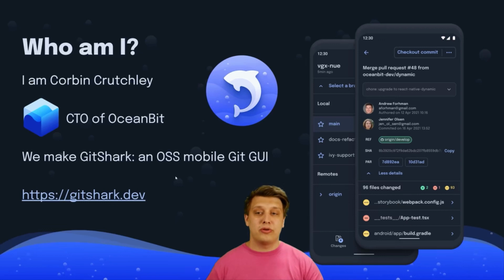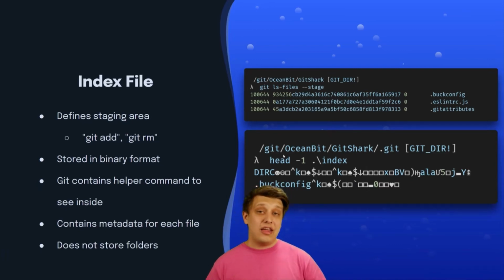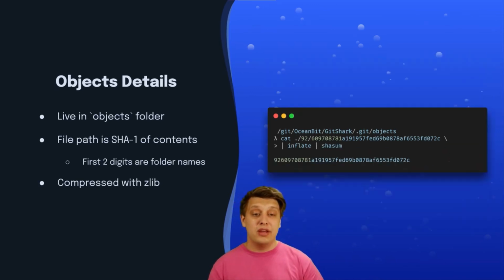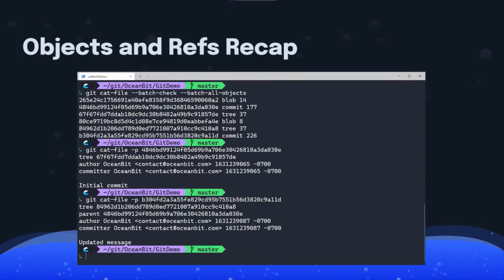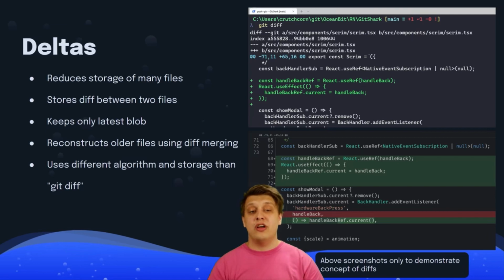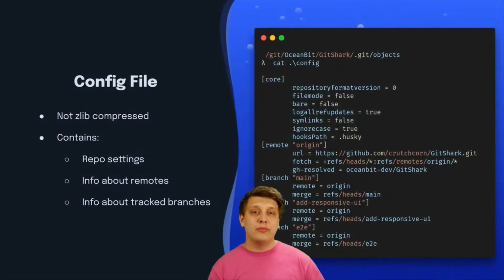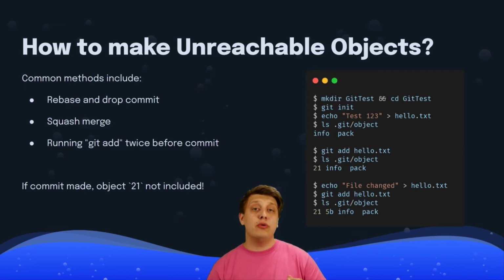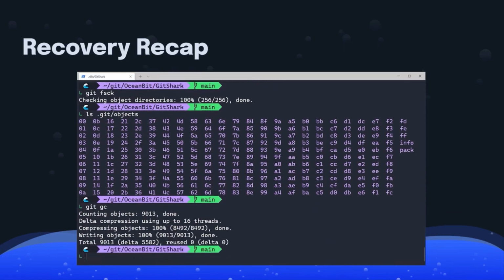Git Behind the Scenes: How Does Git Work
How does Git work under the hood? Have you been using Git for a while, but feel you’re still missing a comprehensive understanding of how Git works? You’re not alone.

Many people will try to explain Git with something like: “all of the data Git needs for a repository is stored within a folder called .git,” but that’s not the full story. In this session from the GitKon Git Conference, Corbin Crutchley, CTO at OceanBit, will go over in detail how the .git folder is able to track all of your changes in Git.

How does Git work internally? In this talk, you will explore how Git’s internal plumbing system utilizes your file system to keep references of Git branches, commits, files, and more! You will also learn:

- The .git folder structure
- How data is encoded for storage in Git
- What Git uses as data structures internally
- What happens under the hood in common Git operations
- How to recover from major data losses in a Git project

Speaker:
Corbin Crutchley
CTO, OceanBit